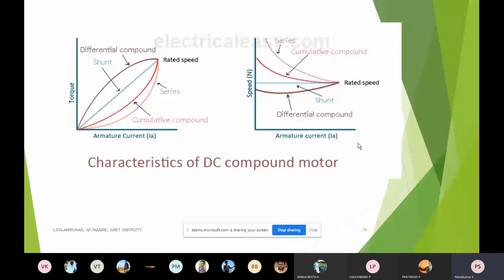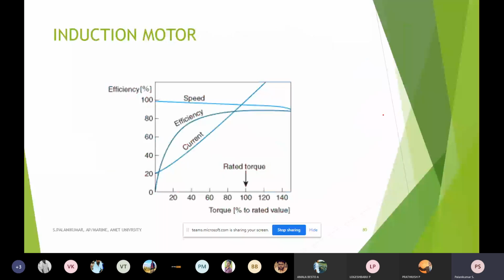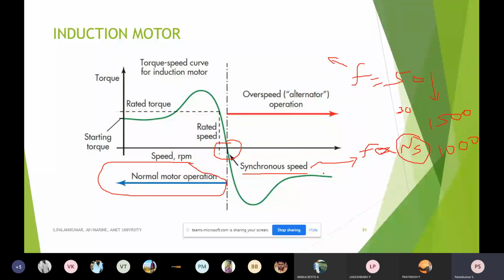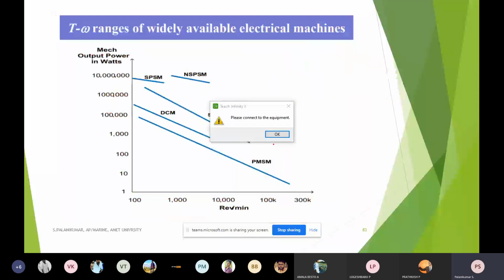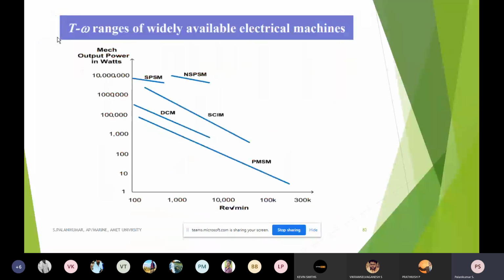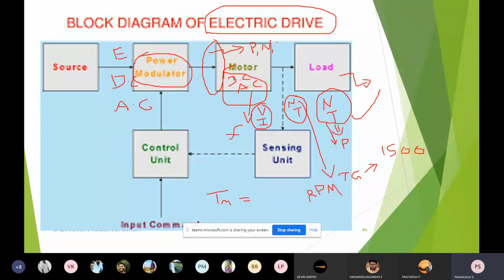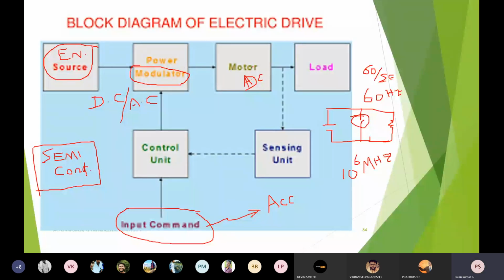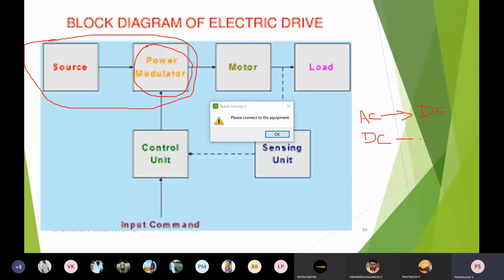video 17 9 20 INTRODUCTION TO ELECTRIC VEHICLES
OPEN ELECTIVE FOR B.E/B.TECH IN 7TH SEMESTER